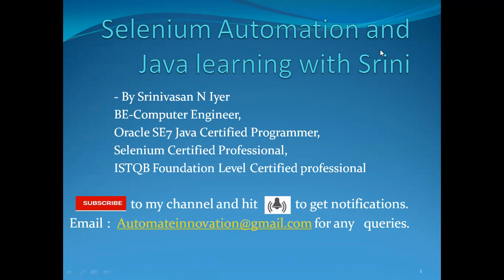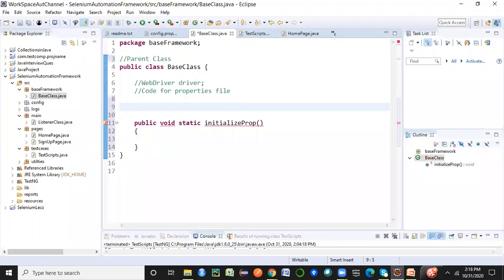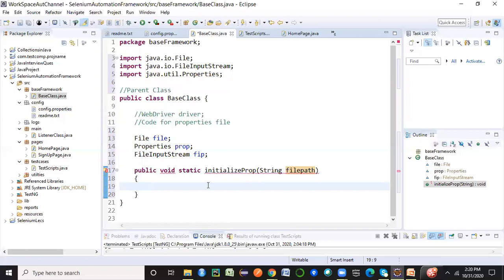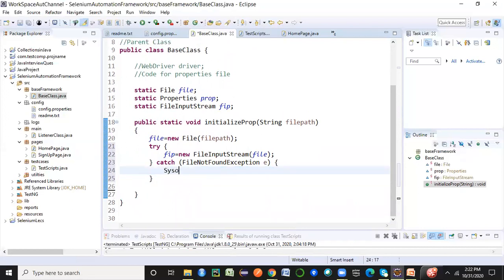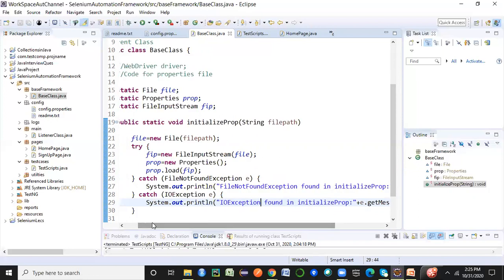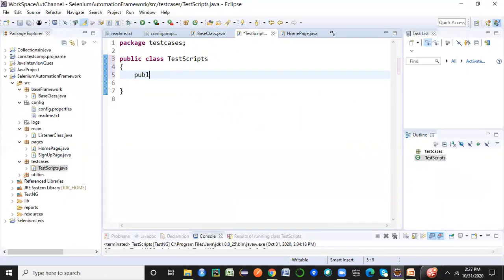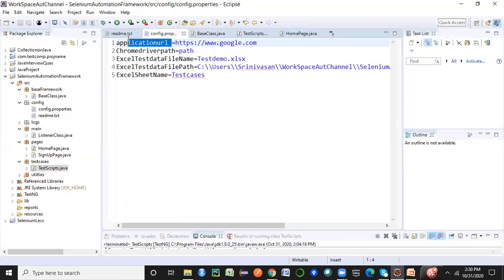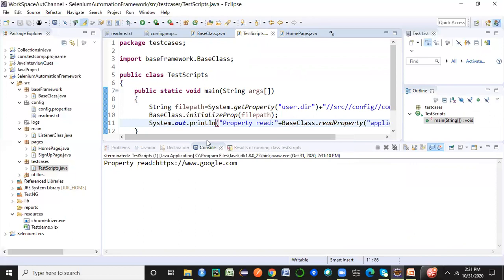Design Selenium Automation Framework from Scratch- Properties File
This video will help you to design selenium automation from scratch and how properties file code is written and read.